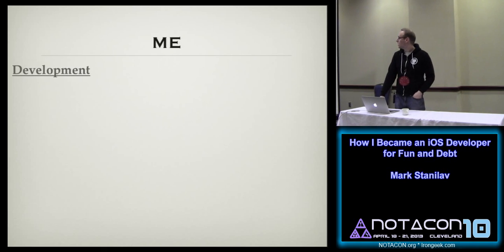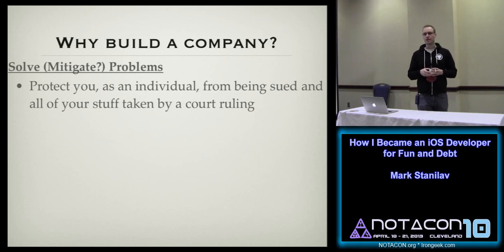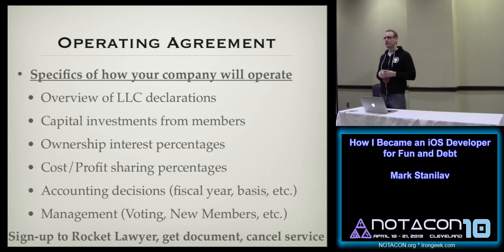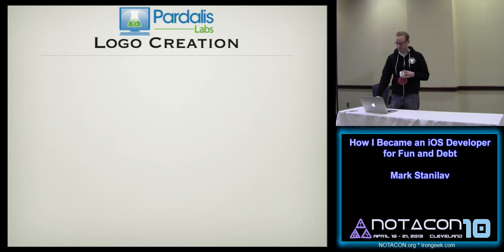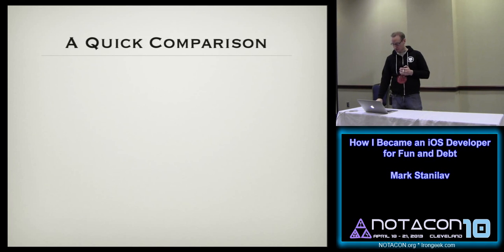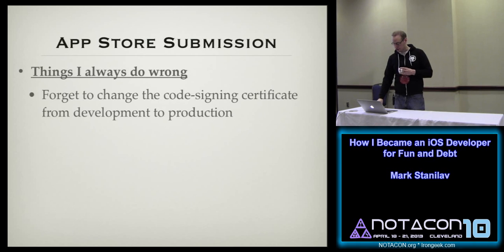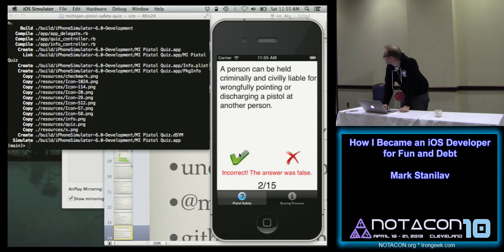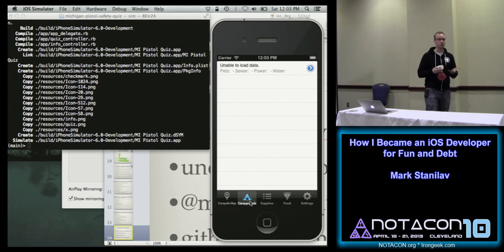Notacon 10 - Track 2 Talk 8 - How I Became an iOS Developer for Fun and Debt - Mark Stanilav